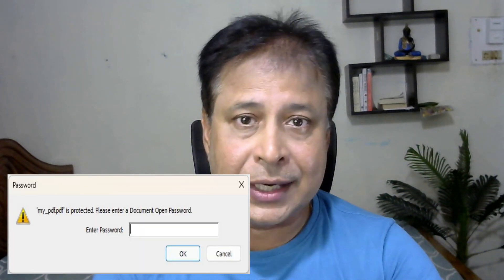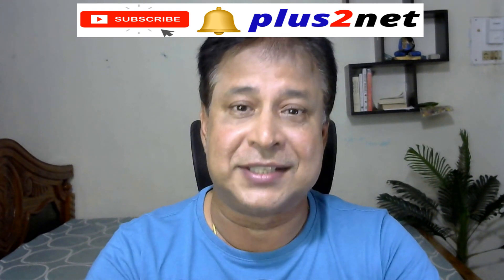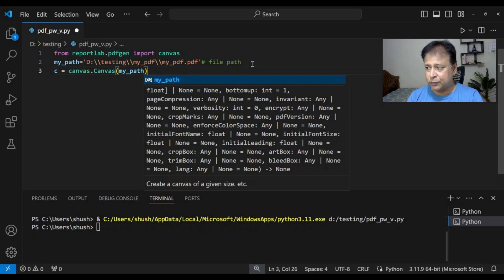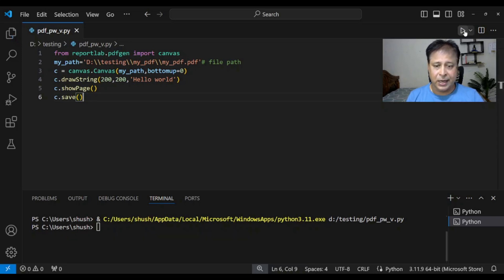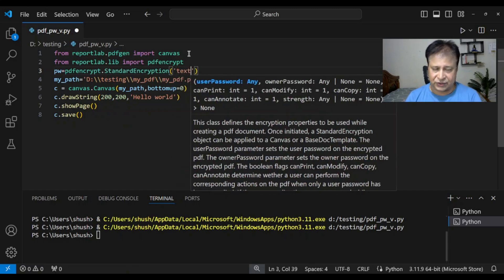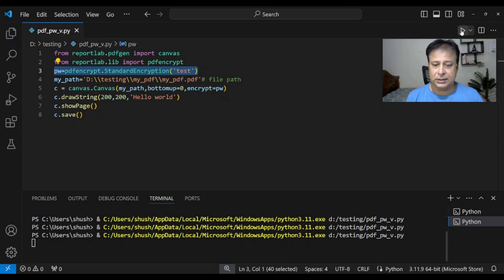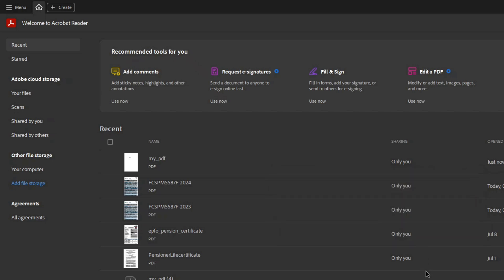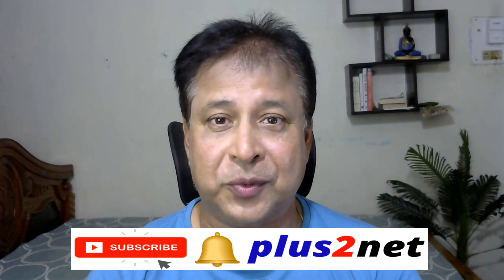Creating a Secure PDF with Python ReportLab: Step-by-Step Guide Part-1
00:00 Introduction
01:15 Visual Studio code and importing reportlab to create pdf file
03:15 Adding password to pdf file  by using pdfencrypt module
Corrections: 02:06 buttomup=1

In this tutorial, you'll learn how to create a password-protected PDF using Python and the ReportLab library. We will walk you through the process of setting up the canvas, adding text, and securing your PDF with a password. Perfect for beginners looking to generate and protect PDFs programmatically.